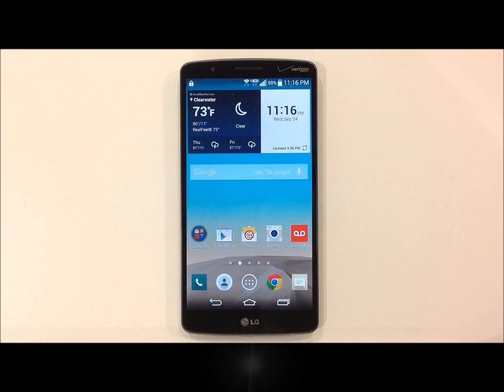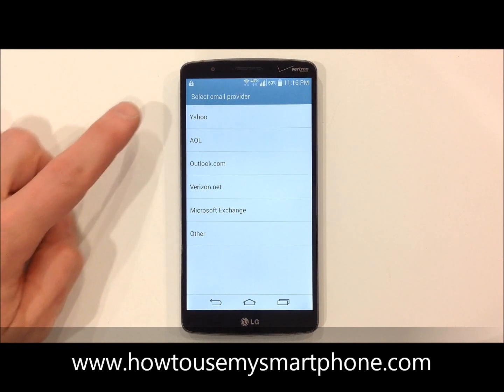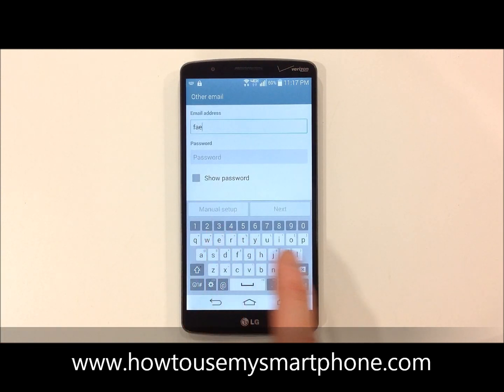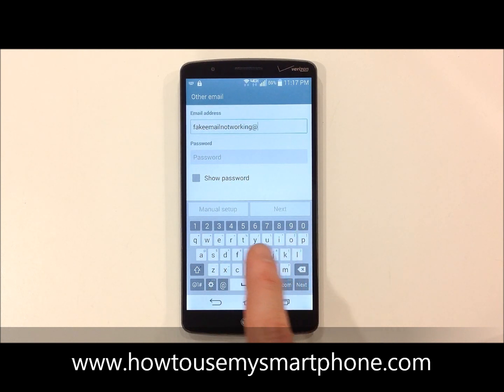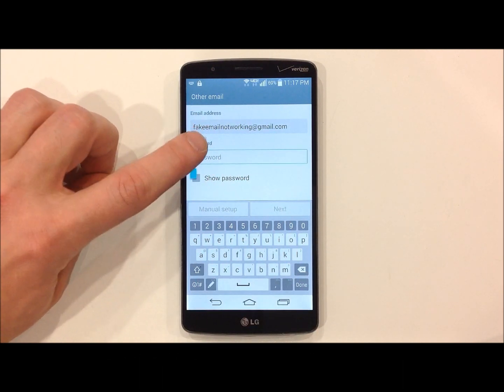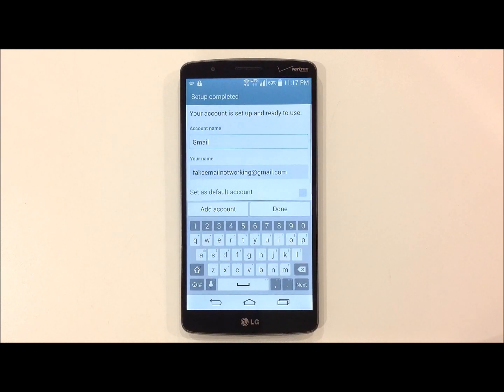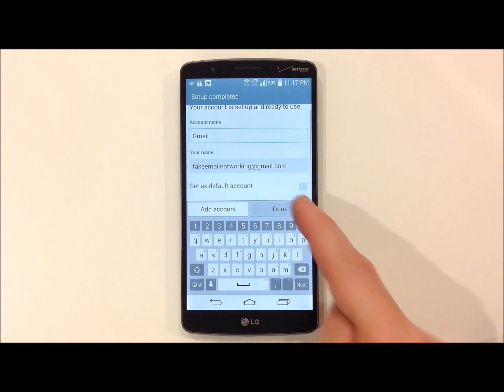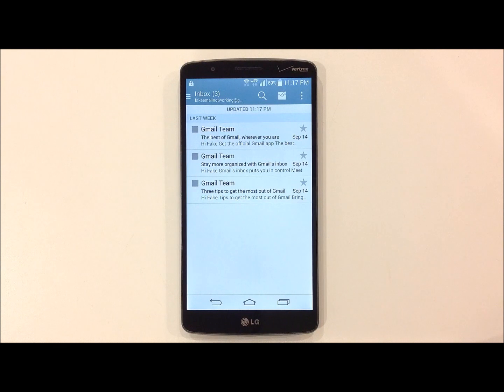How to Setup Email - LG G3